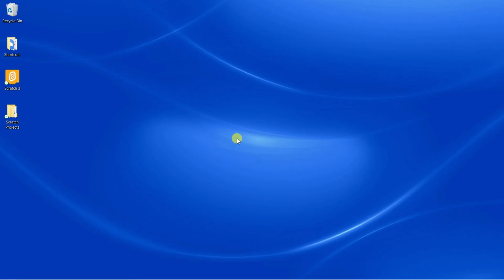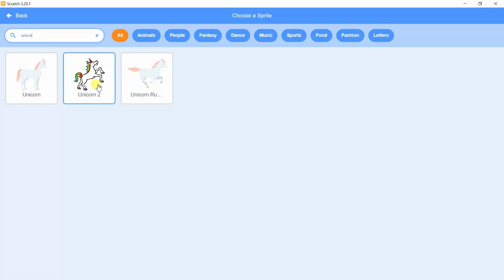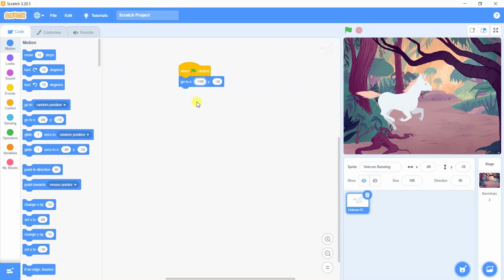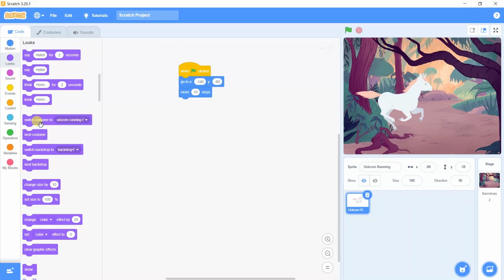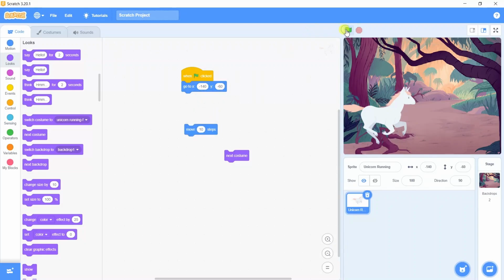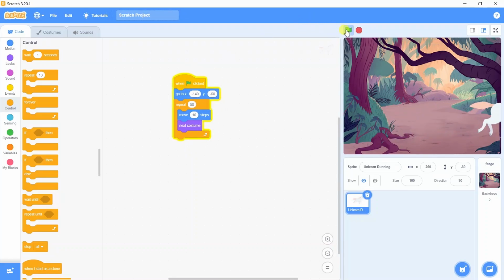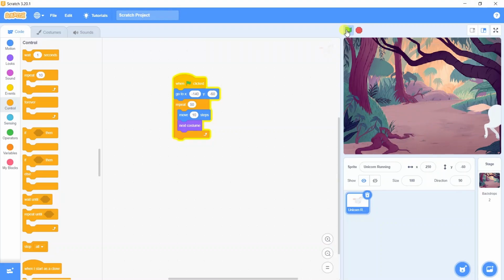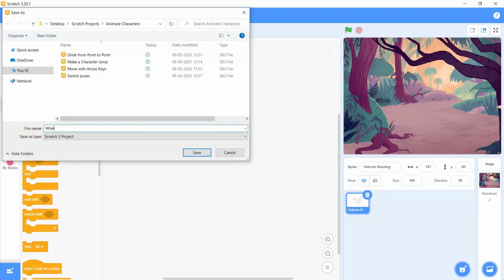Walking Animation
This video will help you understand how to provide a walking/running animation to a sprite using Scratch.